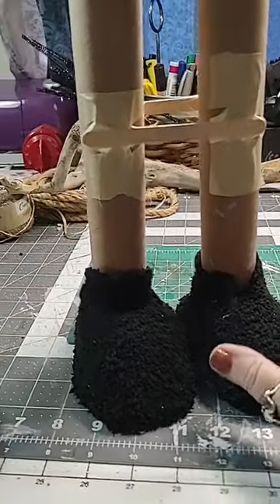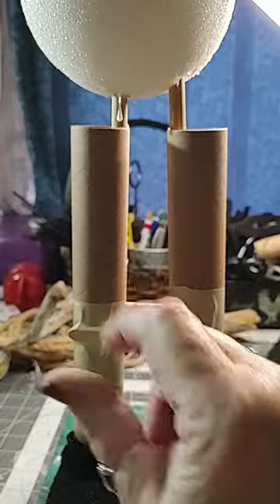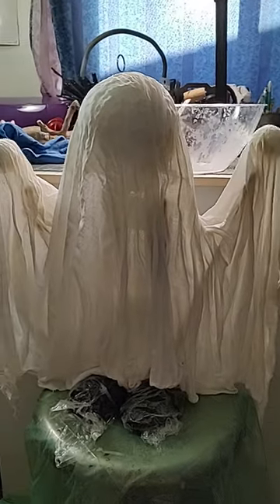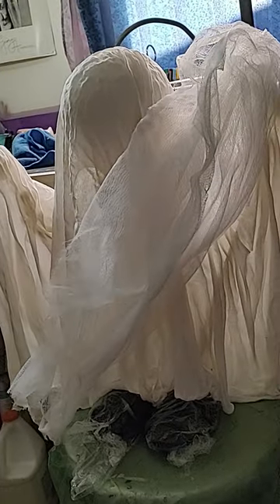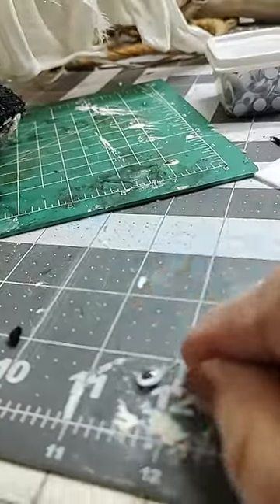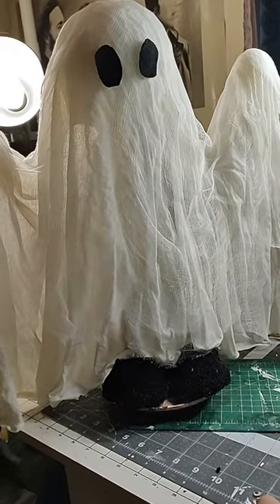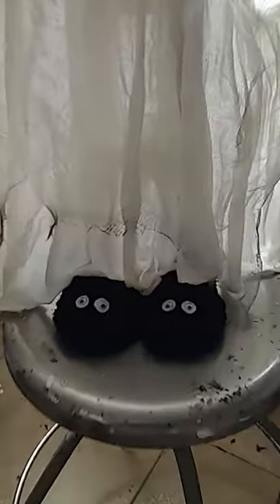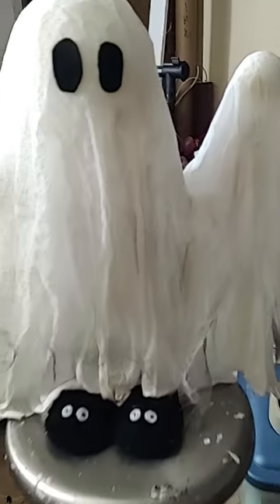Making of a Ghost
Not my idea but my version of this ghost in house slippers. It came out so good, I love crafting